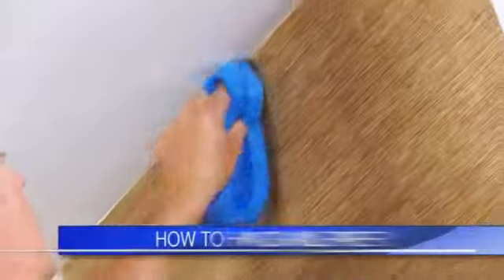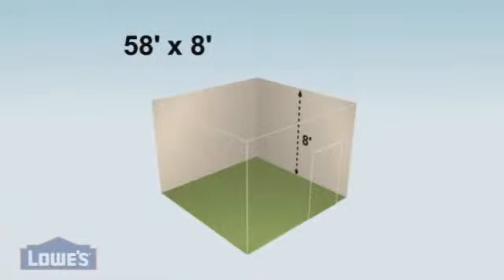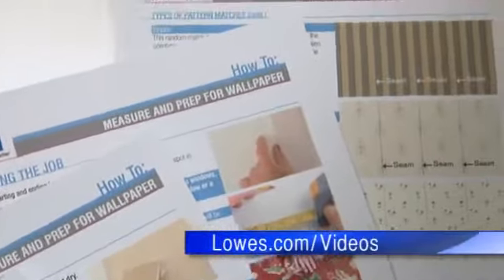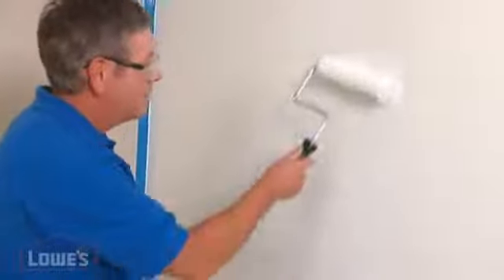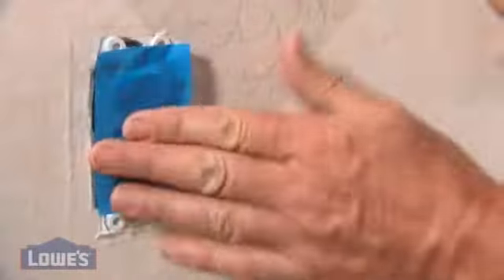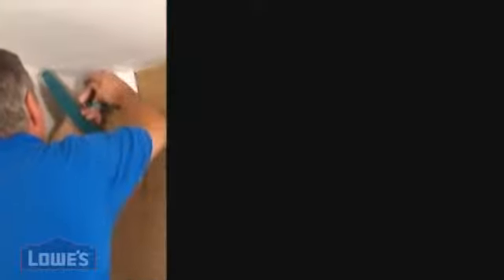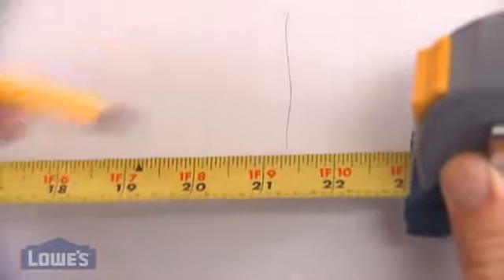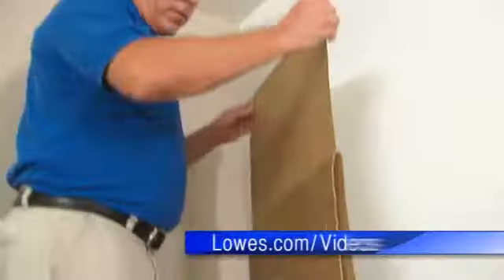How to Measure and Prep for Hanging Wallpaper - YouTube.flv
This is a video to show you how to measure and prep for haning wallpaper.